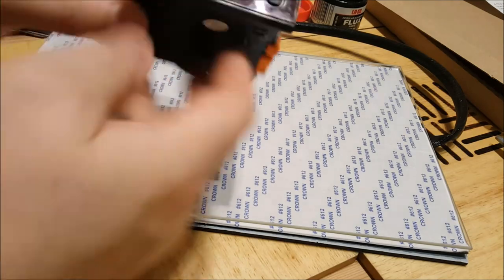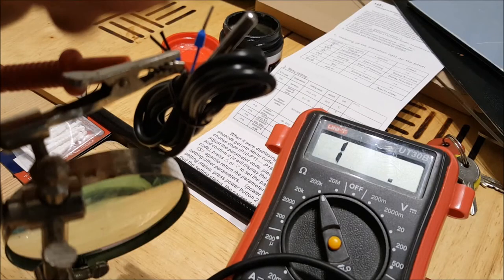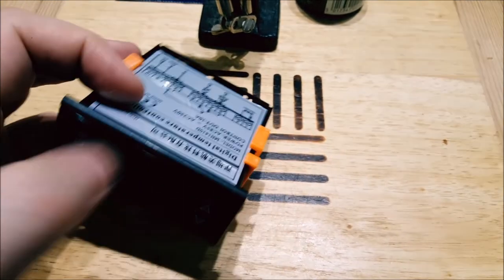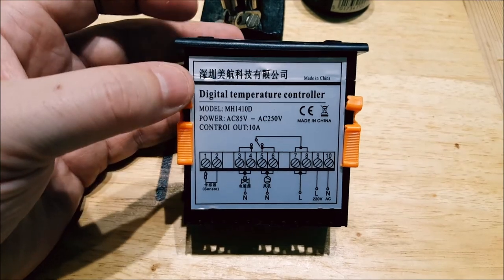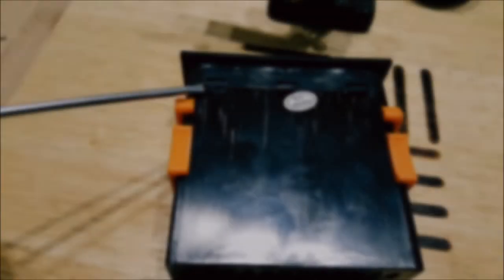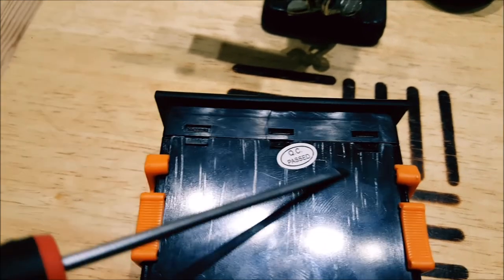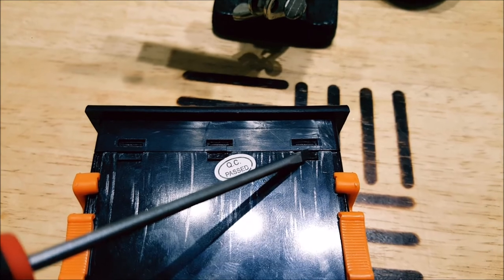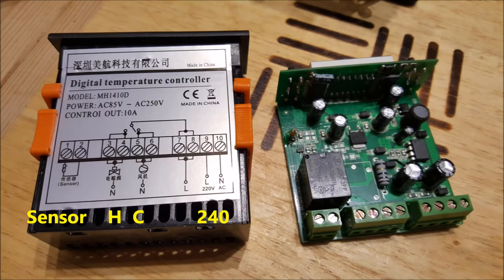DIY 3D Printer 240v 500w Heated Bed & MH1410D temp controler mod 10k to 100k NTC thermister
This video looks at setting up a 3D Printer 240v 500w Silicone Heated Bed add on for printers that can't directly drive a bed such as my Wanhao D5s. As part of this I've used a MH1410D temp controller which I had to DIY modify from using a 10k to 100k NTC thermister!